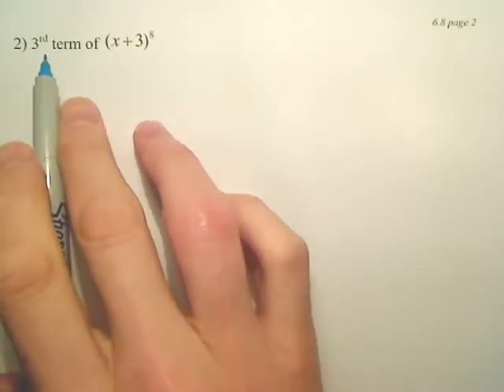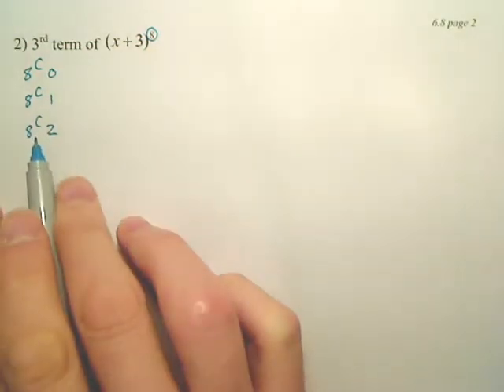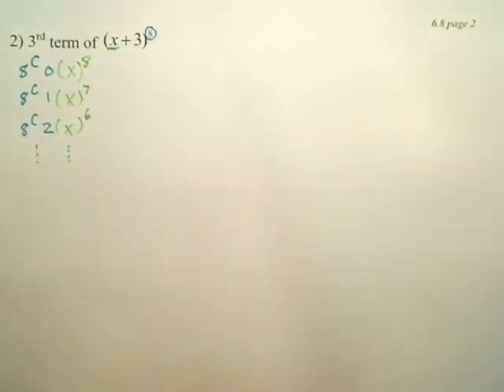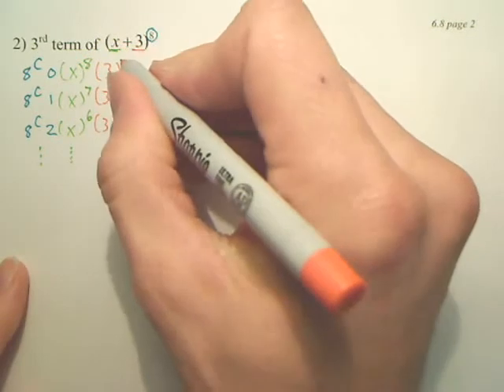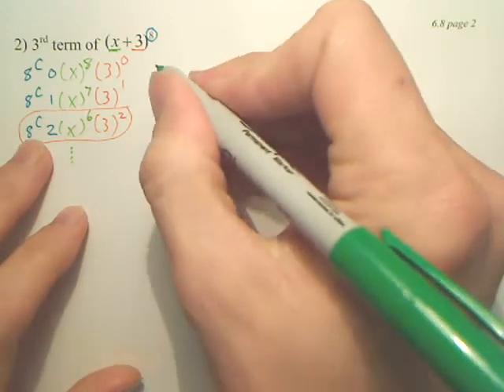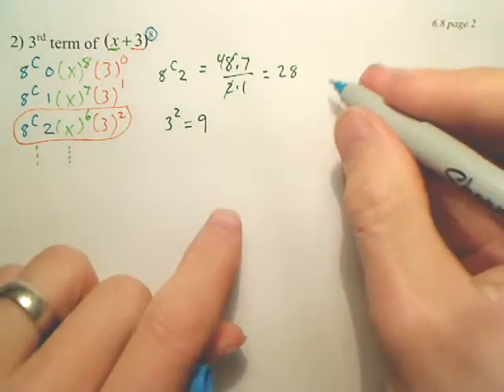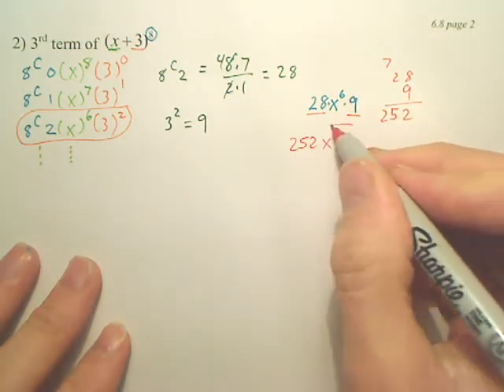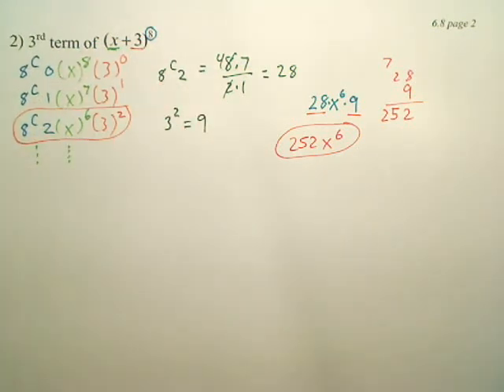Algebra 2 6.8b